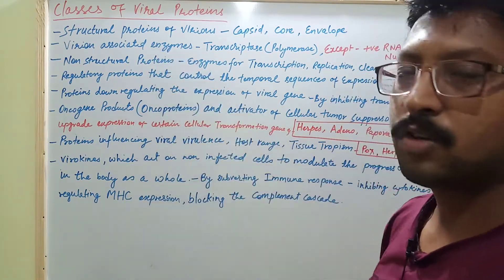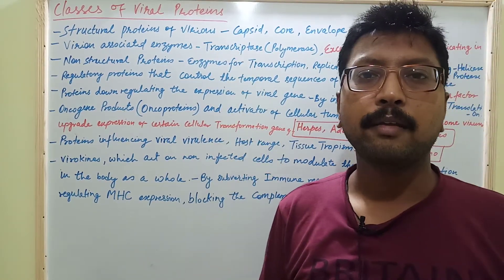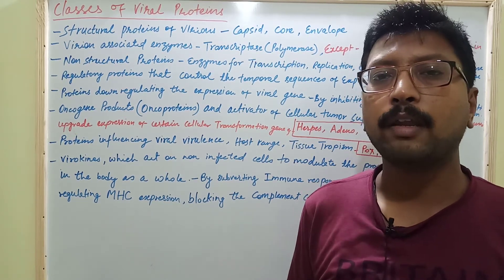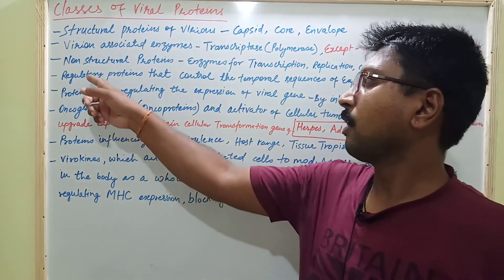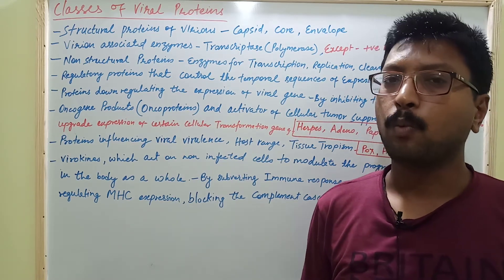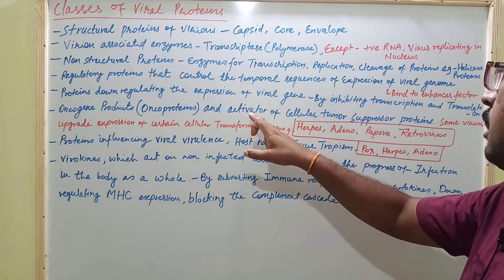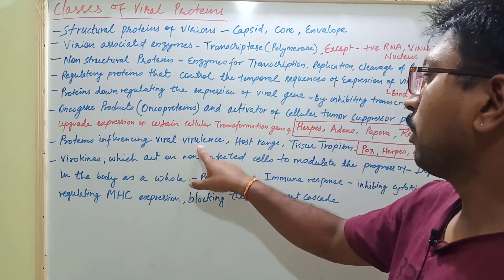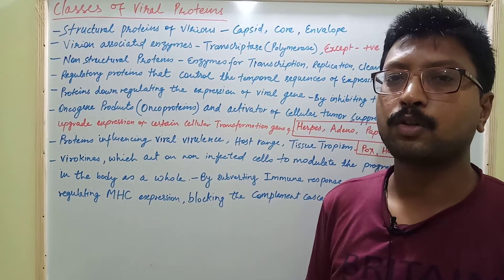Classes of Viral Proteins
In general, the proteins translated
from the early transcripts of DNA viruses include enzymes
and other proteins required for the replication of
viral nucleic acid, as well as proteins that suppress host
cell RNA and protein synthesis. The large DNA viruses
(poxviruses and herpesviruses) also encode a number:of
enzymes involved in nucleotide metabolism.
The late viral proteins are translated from late
mRNAs, most of which are transcribed from progeny
viral nucleic acid molecules. Most of the late proteins
are viral structural proteins and are often made in considerable
excess. Some viral proteins, including some with other
important functions, serve as regulatory proteins, modulating
the transcription or translation of cellular genes
or of early viral genes. The large DNA viruses also encode
numerous additional proteins, called virokines, which
do not regulate the viral replication cycle itself but influence
the host response to infection. Included in these are
homologues of cellular cytokines.
For poxviruses and herpesviruses, it is possible to
identify, using gene deletion studies, a significant number
of genes (more than 40% of all genes) that are not essential
for the replication of the virus in cultured cells. Of
course, in the strict economy of viral genomes, it is likely
that most or all of such genes are important in viral
survival in nature.